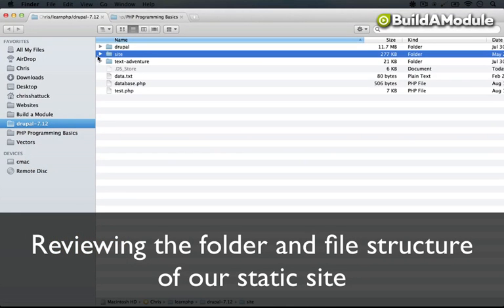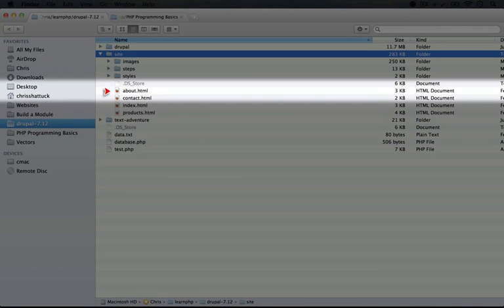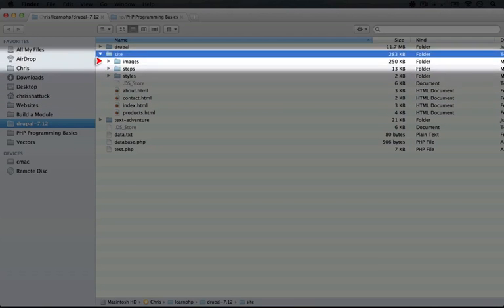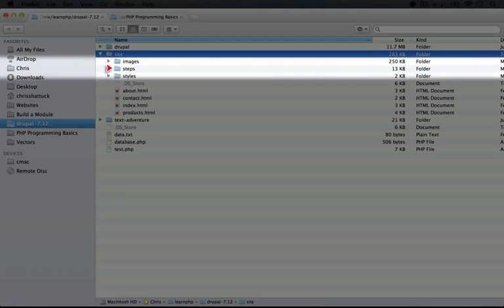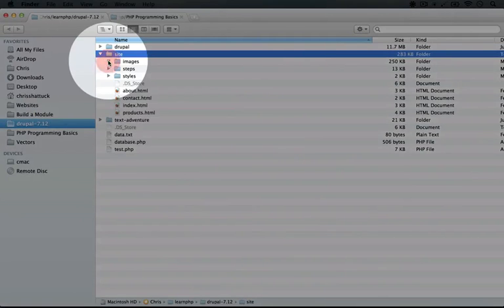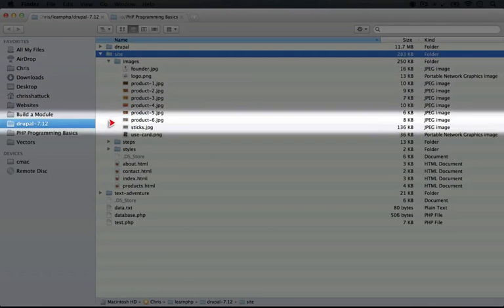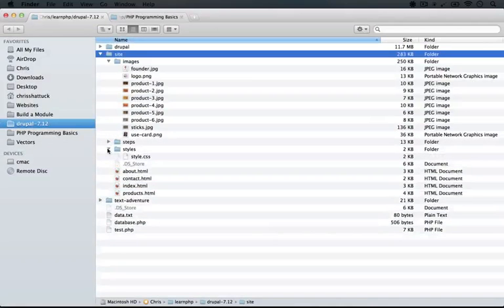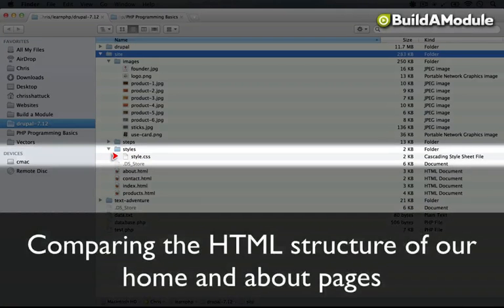146. Reviewing the folder and file structure of our static site (a Drupal how-to)